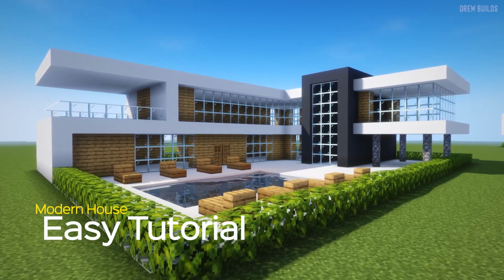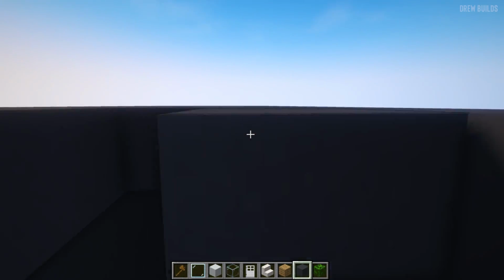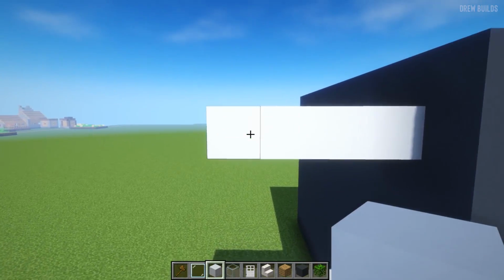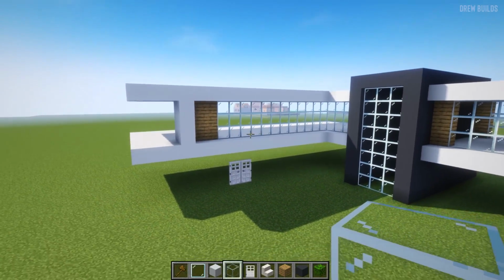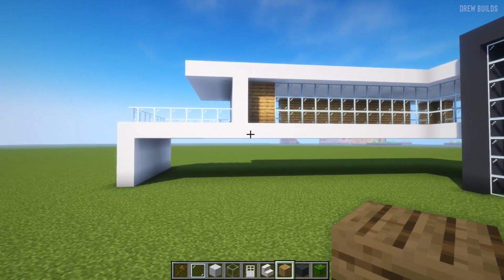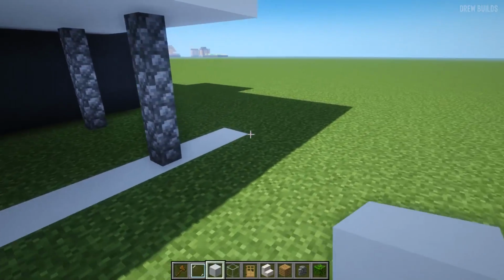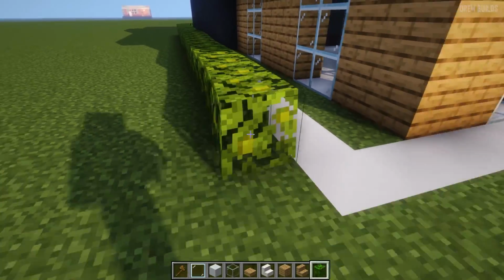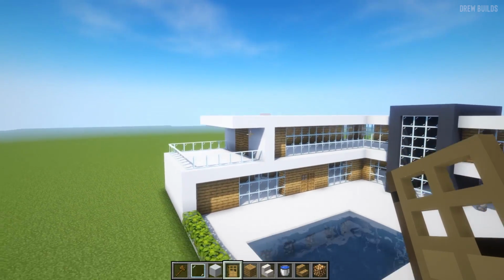Minecraft : How To Build a Small Modern House Tutorial (#17)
Minecraft : How To Build a Small Modern House Tutorial (#11)(PC/XboxOne/PS4/PE/Xbox360/PS3)

► Credits
♫ Song: Itro & Tobu Cloud 9

● Texturepack: Faithful 32x
● Shaders: Rudoplays
● The Pixelcam Mod was used in the making of this video, support the developers